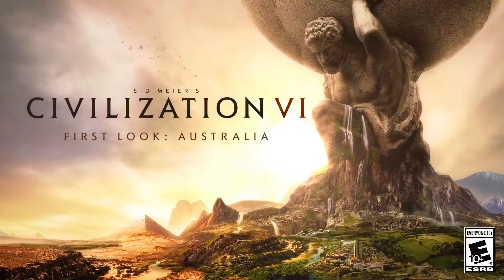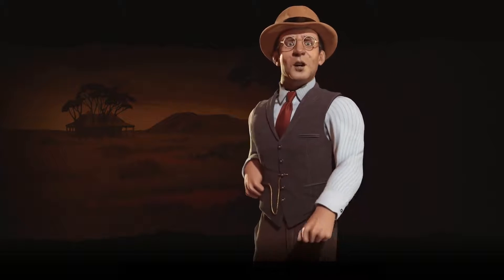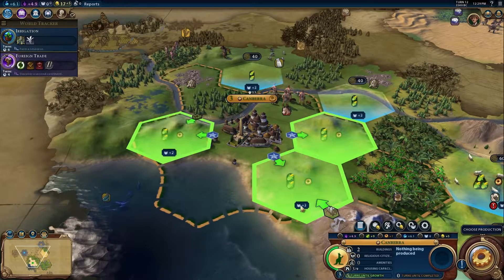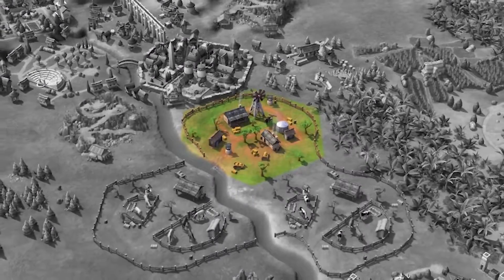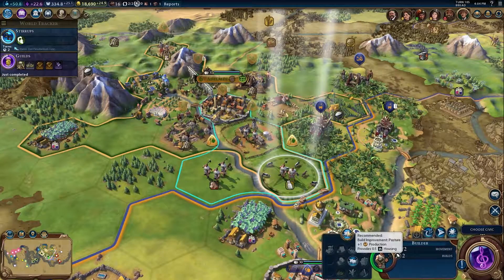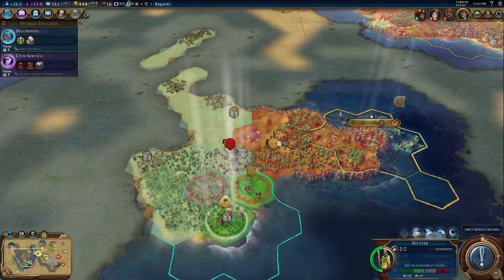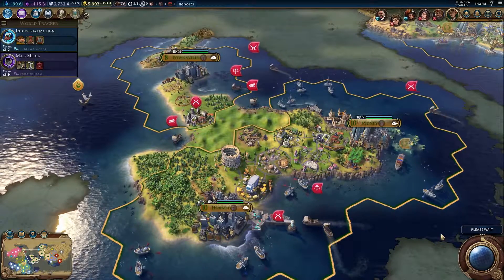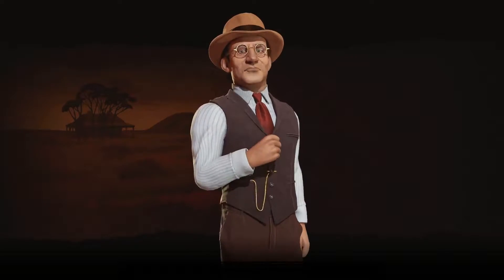Civilization VI First Look Australia 1080p